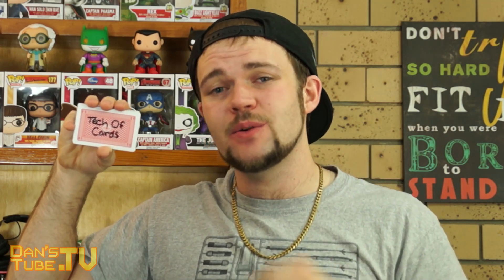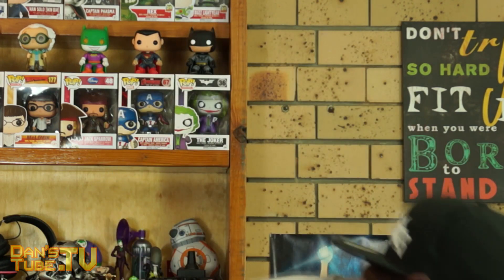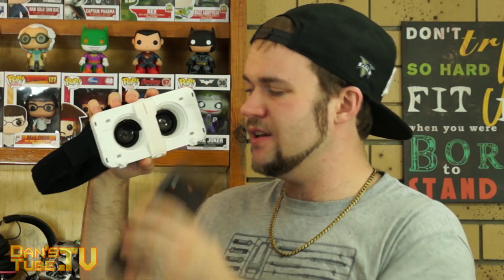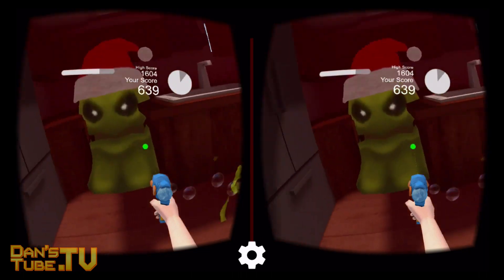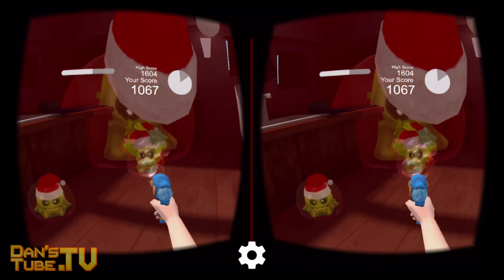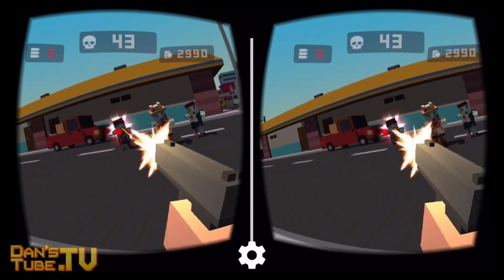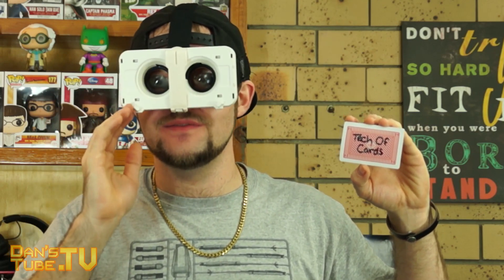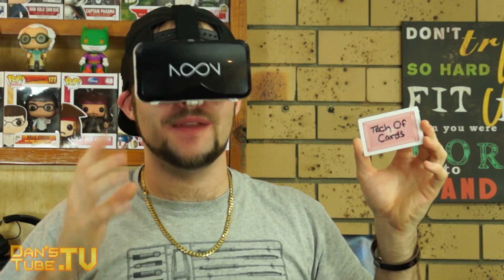NOON Virtual Reality Headset + VR Games | Tech Of Cards #5 | DansTube.TV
In today's episode of Tech Of Cards I showcase a featured product. The Noon VR headset is a comfortable, durable and well designed virtual reality headset. Noon VR review Transcend the world around you into a truly immersive and interactive virtual reality experience with NOON VR. NOON VR headset can turn any smartphone with a screen size of 4.7 inches or larger into your personal virtual reality device. All you need is your smartphone and the NOON VR app which is available for free through your phone’s app store.

Skype: danstube.tv
DansTube.TV offers quality app reviews, product reviews, tech news + giveaways frequently - "Photographer, Videographer and Technology Enthusiast".